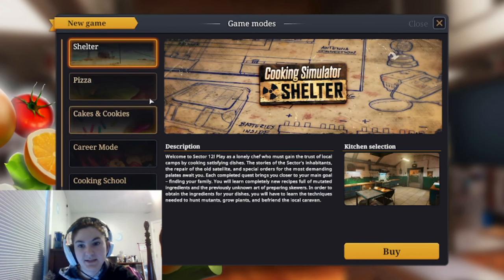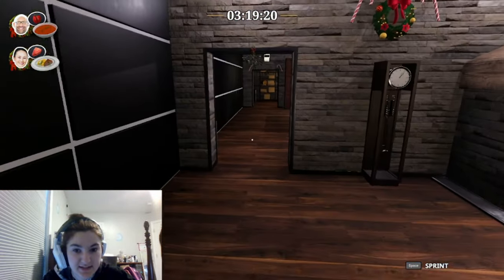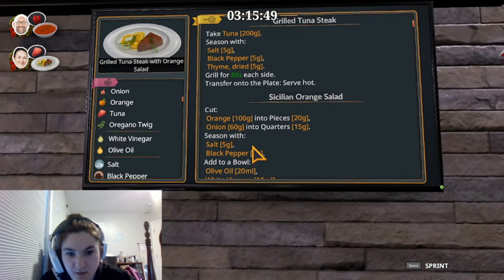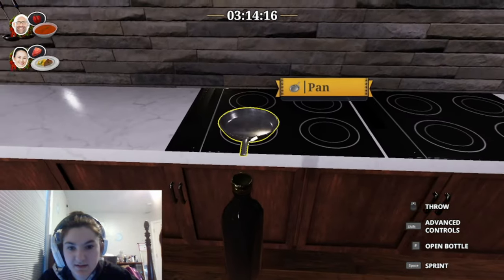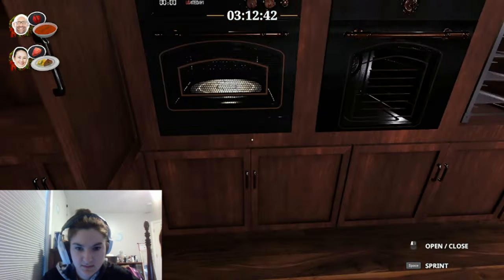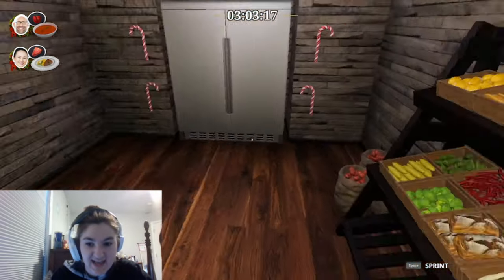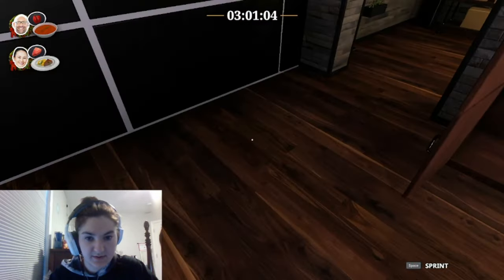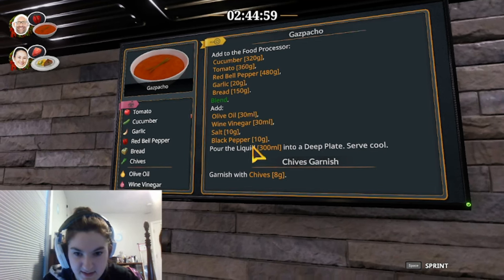Playing Cooking Simulator For The First Time!!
Shoutout to my best friend Epsi (@Epsi) and my Fiancée Goose (@Gooseman1999) for making my intro for me! Love you guys so much!